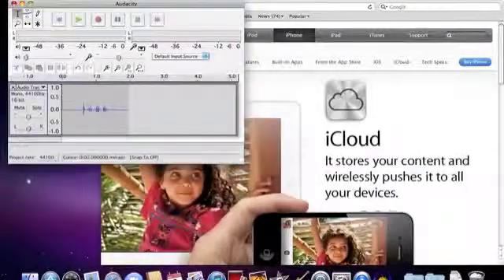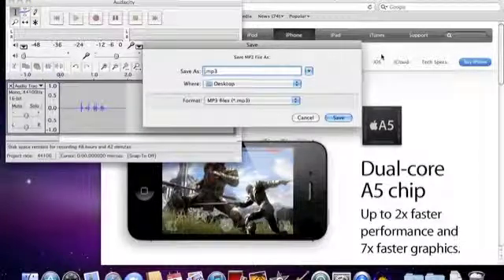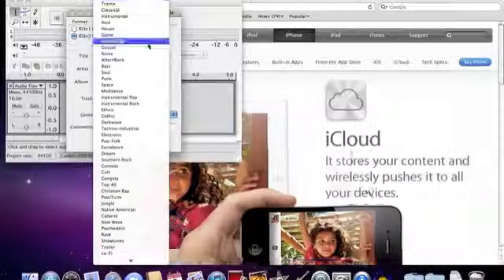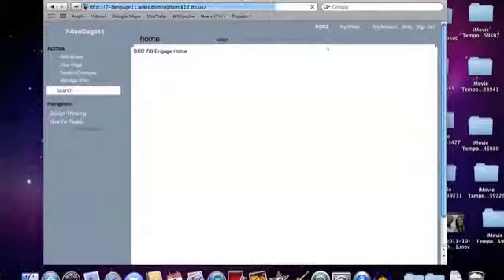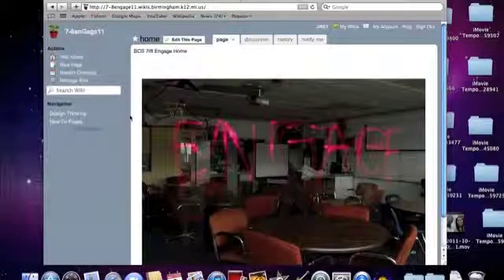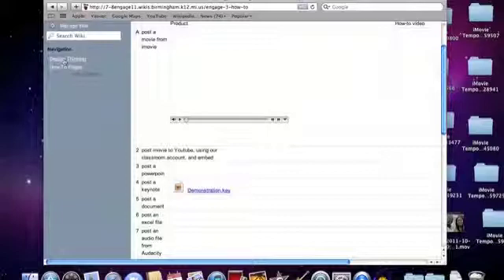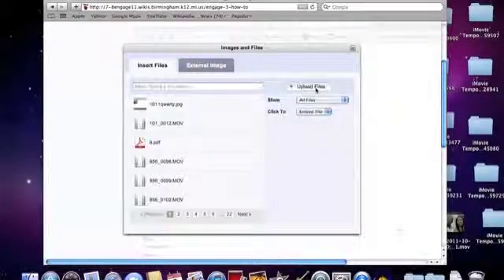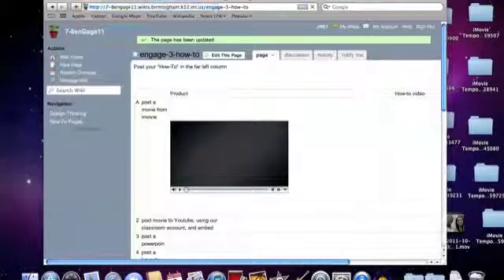How-to audactiy engage 3 ('-') Alexis, Alex, Jack, Grace